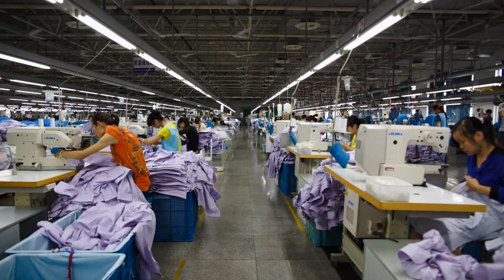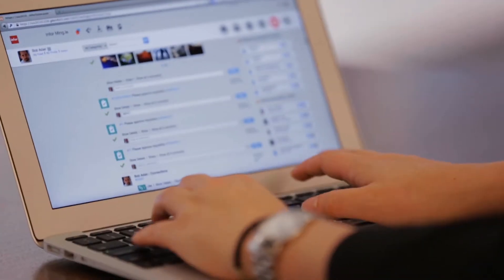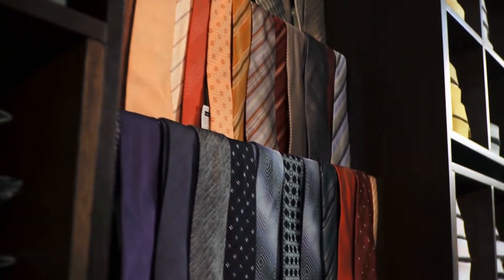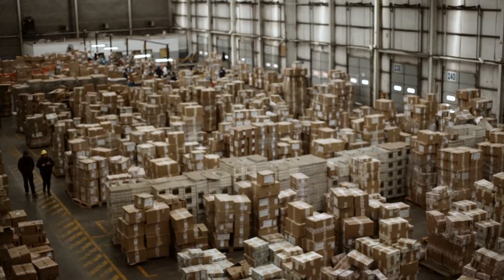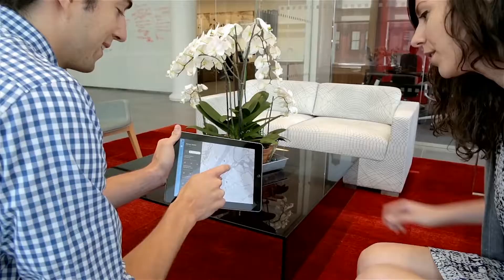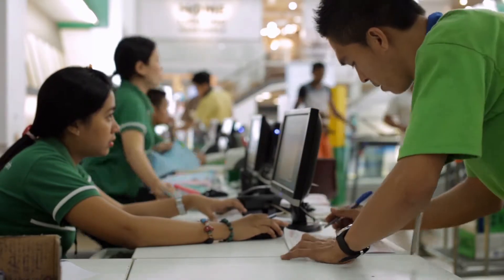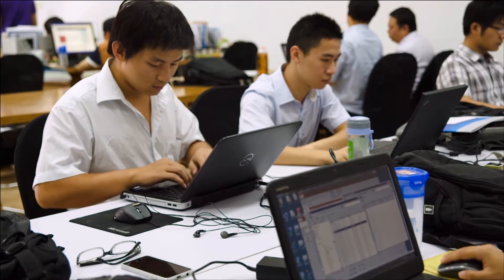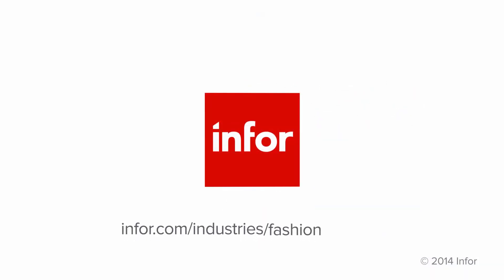Infor / Fashion and Apparel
Produced by Richter Productions, a full-service video production and editing shop.